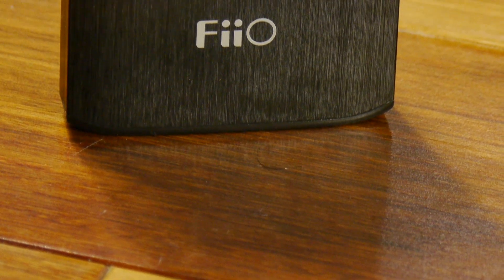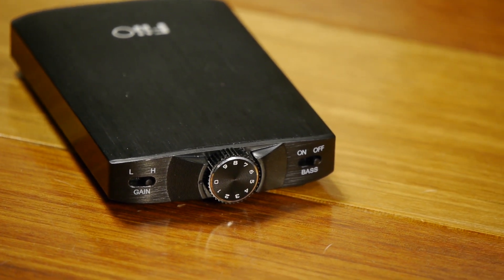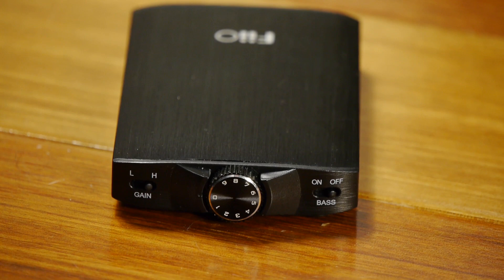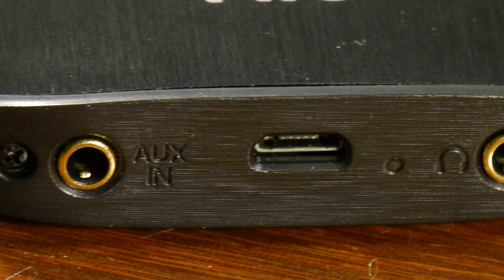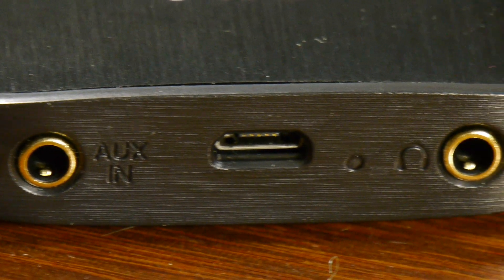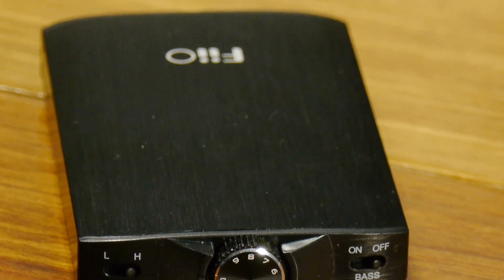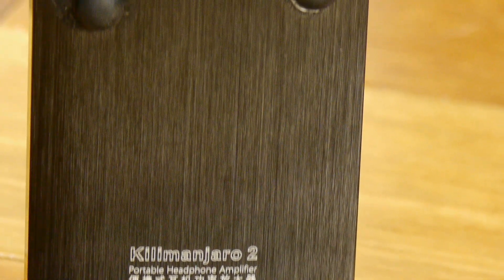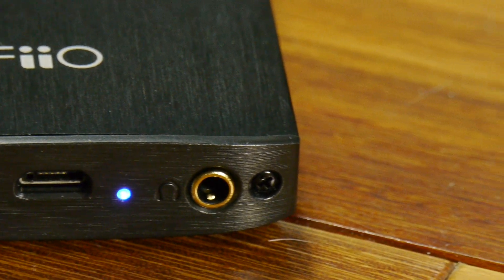Fiio E11K Review - Kilimanjaro 2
This is a full, in-depth review of the new version of the Fiio E11, the first headphone amplifier I bought when getting into the world of hi fidelity audio.  The Fiio E11K is mostly more of the same of the original Fiio E11, but there are a few noticeable differences.

Design/Build quality - the Fiio E11K may very well be the nicest built headphone amplifier anywhere near its price range.  The all metal, brushed finish is absolutely gorgeous.  The new switches are easier to flip, the rotary volume dial is smooth as butter and the new connectors feel very solid and are gold-plated to boot.  Personally, this is one of my favorite looking headphone amplifiers I've had the pleasure of testing, especially in its price range.

Sound Quality - the E11K is mostly neutral, but has some minor signatures worth noting:
1. It has a slightly darker tone than absolutely neutral - and by slightly I mean just a touch (with the bass boost off)
2. It has a slight recess in the upper midrange most noticeable in female vocals which is primarily apparent when immediately A/B'ing against the original source or the original Fiio E11

Both things are worth mentioning but for me would not be a deal breaker as it's still a phenomenal sounding device.

Bass Boost - the bass boost does a great job at what it's intended purpose is.  It's a bit more boosted than EQ 1 on the original Fiio E11 but well shy of EQ2 (which has a tendency to distort on most headphones).  It's balanced well and gives enough kick to really step the bass game up a notch.

Overall I can honestly say this is an excellent amplifier.  The combination of features, the build quality and the overall sound quality really does add up to a great package, especially considering it can be had for roughly $60.  Considering most amplifiers start somewhere north of $100, this really is a deal.

Hope you enjoyed the review.  Please do...

Share the video using the share links above!

THUMBS UP!!! PLEASE!!! If you found the review helpful.